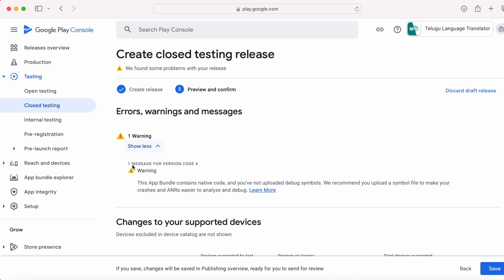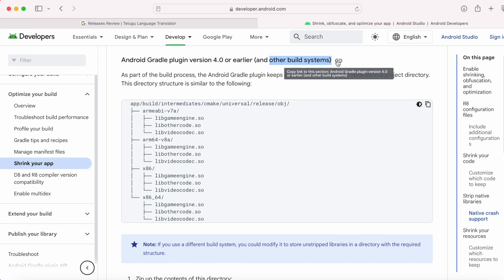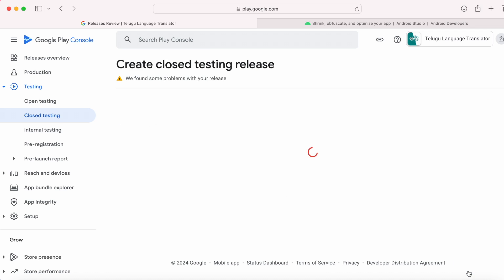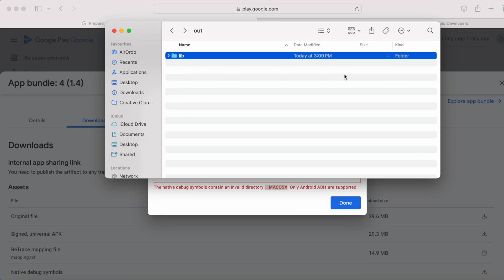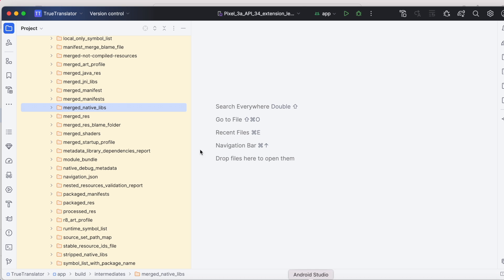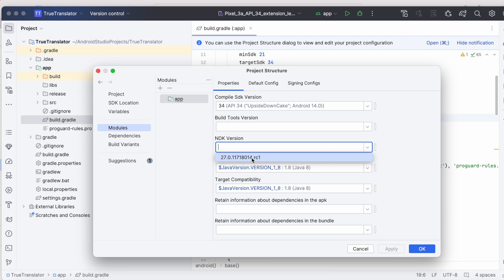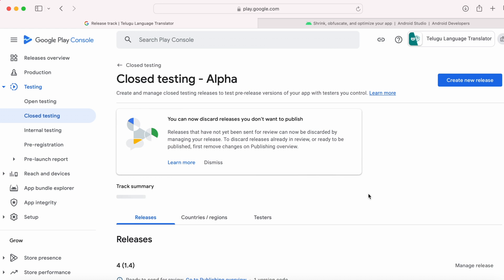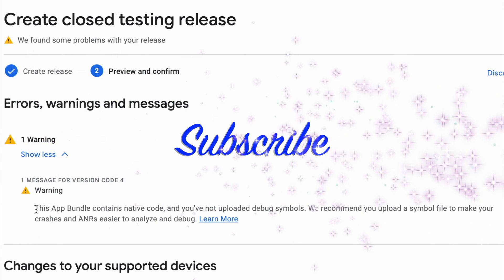How to fix "This app bundle contains native code, and you've not uploaded debug symbols."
Explained 2 solutions to fix this warning "This app bundle contains native code, and you've not uploaded debug symbols. We recommend you upload a symbol file to make your crashes and ANRs easier to analyze and debug."

Fixed warning "The native debug symbols contain an invalid directory _MACOSX. Only Android ABIs are supported".
How to create native debug symbols file? How to upload the symbol file to play console?

00:59 - Solution 2 : Generate symbols zip file and upload it to play console.
04:05 - Solution 1 : Include native debug symbol file in android app bundle.